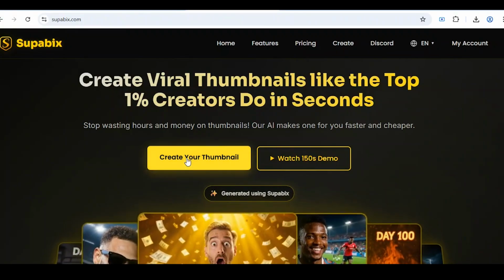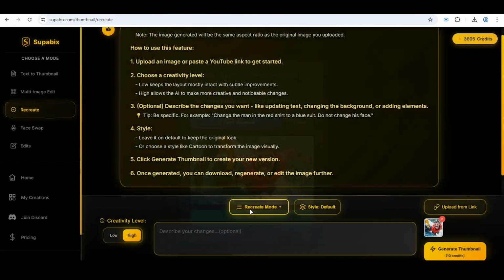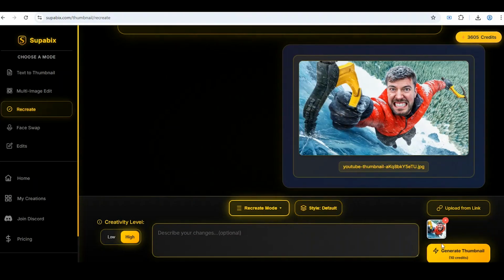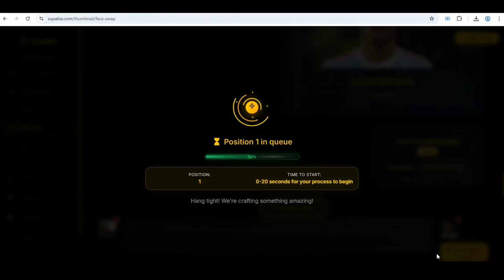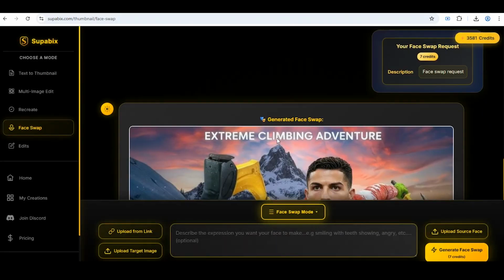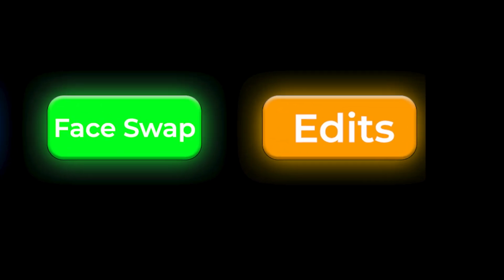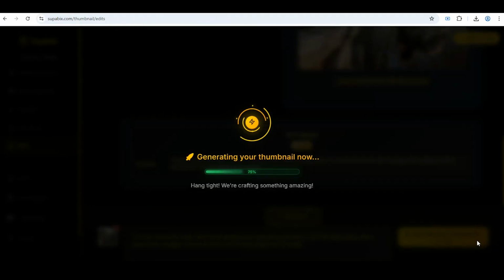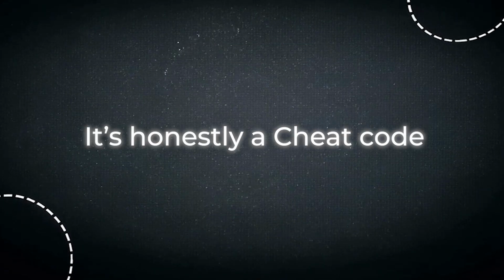How to Make Thumbnails That Get Clicked (In Under 1 Minute)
In this video, I show you how to make thumbnails that get clicked in under one minute, even if you have zero design skills.

You'll see exactly how creators are making viral YouTube thumbnails using AI, without Photoshop, without Canva, and without spending hours designing. This is the fastest way to create high-CTR thumbnails that actually stop the scroll.

Whether you're a beginner or an experienced creator, this tutorial will show you:

How to create a YouTube thumbnail in seconds

How to use AI to generate click-worthy thumbnails

How to remake any successful thumbnail ethically

How to edit thumbnails just by describing what you want

How to instantly upgrade your channel's visual quality

Your videos deserve more clicks.
Your growth starts with your thumbnail.

You’re only one thumbnail away from blowing up.